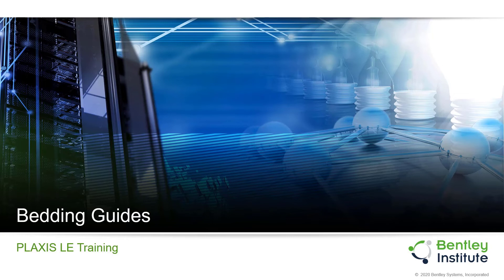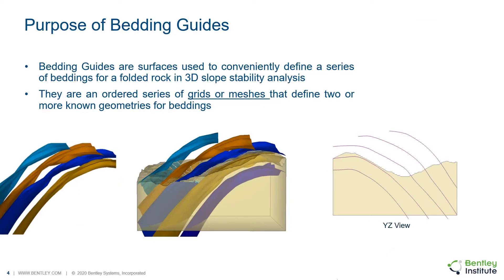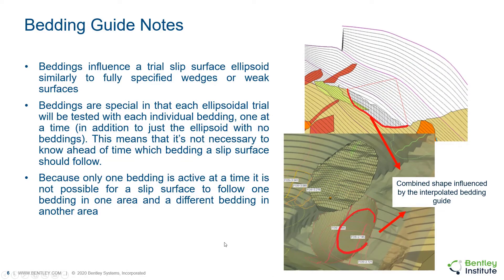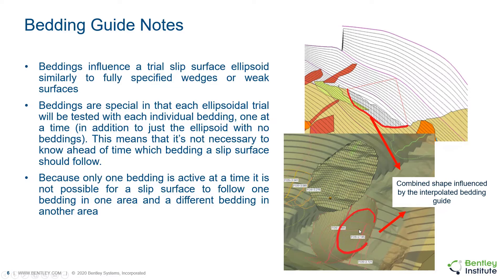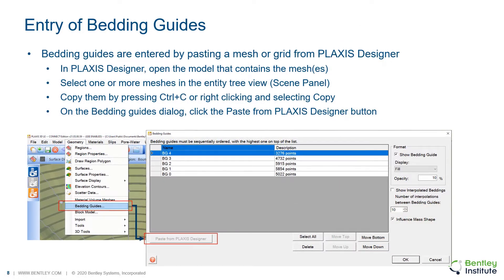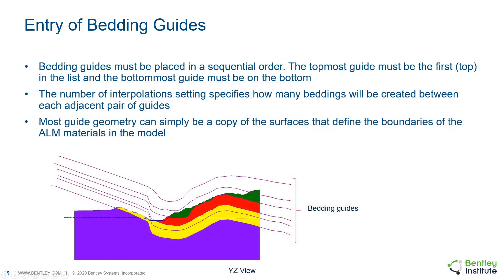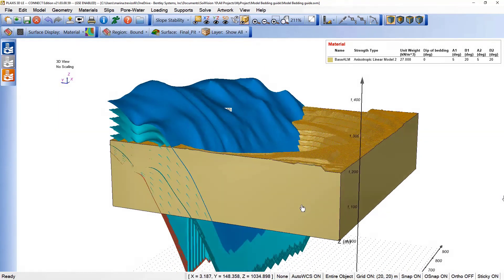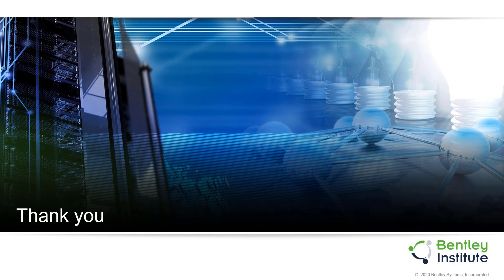Bedding guides - PLAXIS 3D LE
This video explains how to use and apply bedding guides in PLAXIS 3D for advanced 3D slope stability analysis in rock slopes.